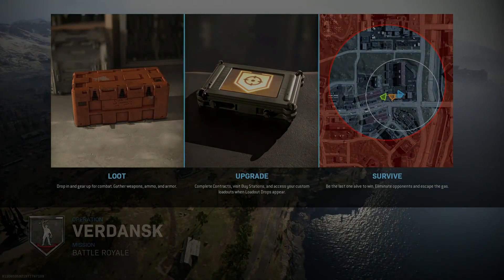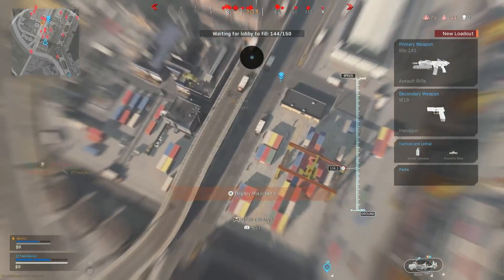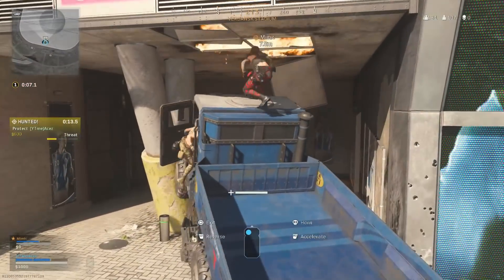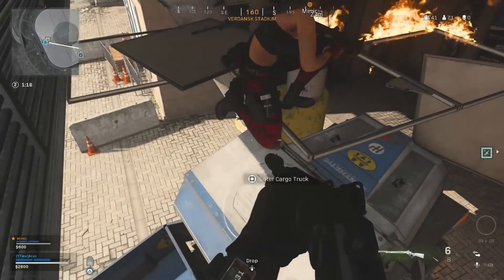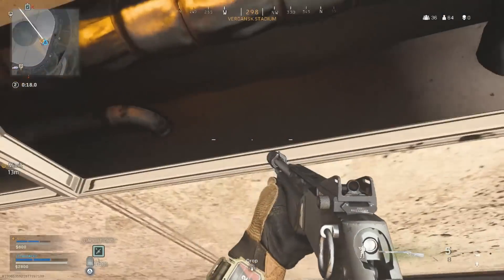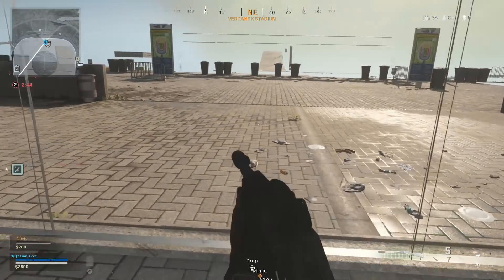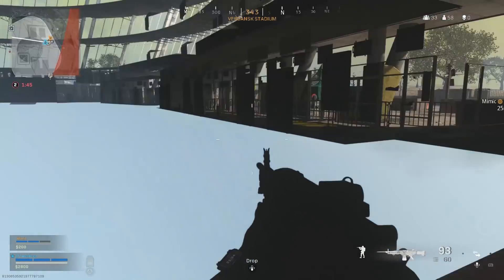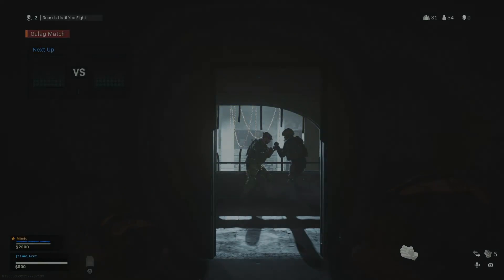Modern Warfare Warzone - How To Get INSIDE The STADIUM! INSANE GLITCH!